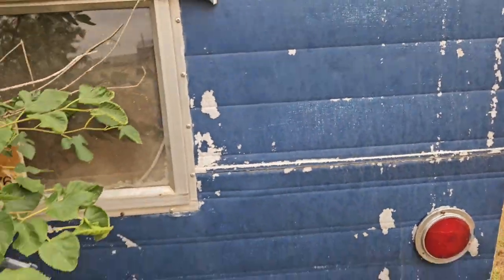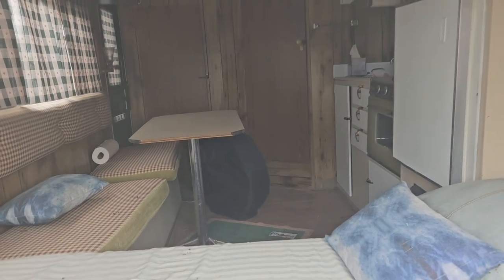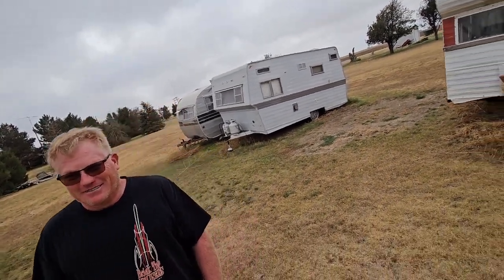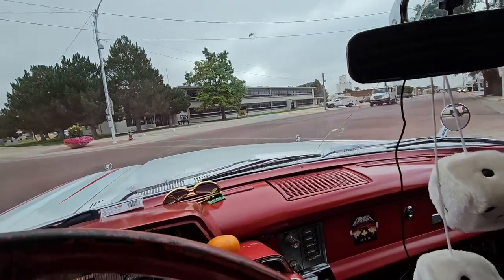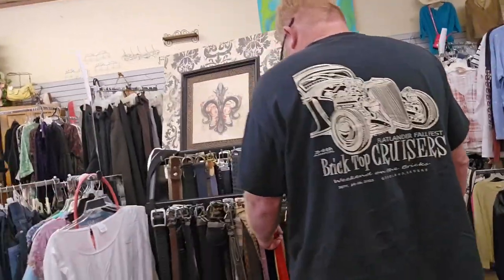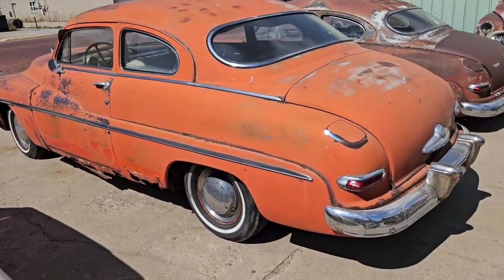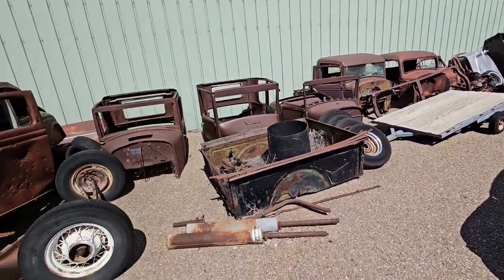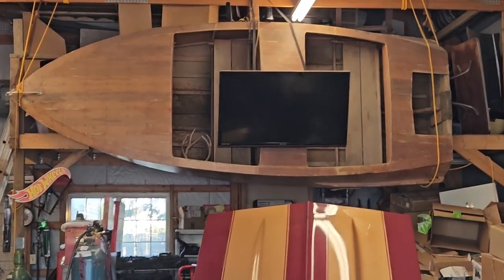Day 5 - Chicago to Denver via Goodland, KS with our ROCKABILLY FAMILY JJ&KIM ❤️ & canned hams -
Drove the '60 Merc Flamethrower all night to arrive Goodland in time to visit with our ROCKABILLY FAMILY JJ & KIM (basically keep them awake all night drinking, and late for work the next morning)!  some cool canned ham project campers and antique/thrift stores... checkout the FLATLANDERS CAR SHOW IN GOODLAND, KS in late Sept every year!